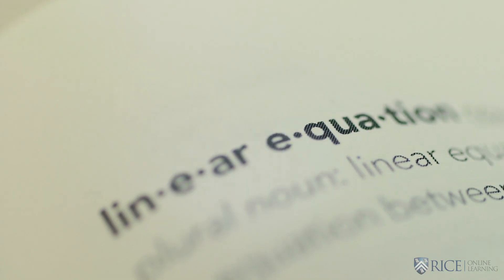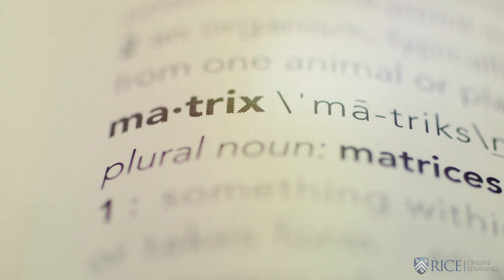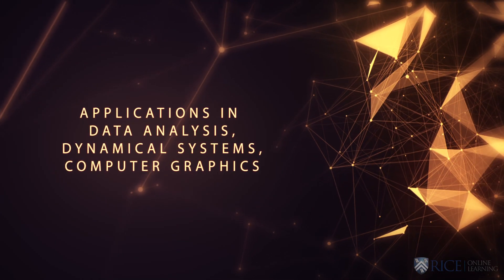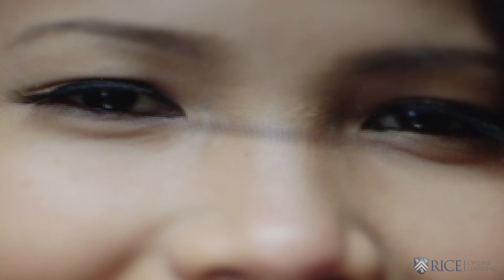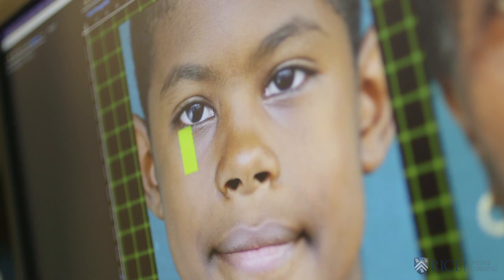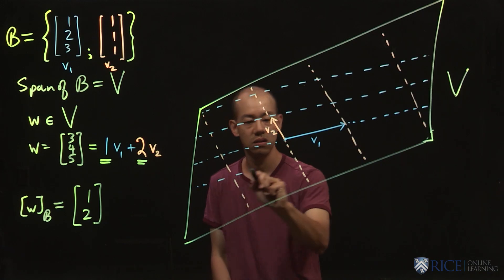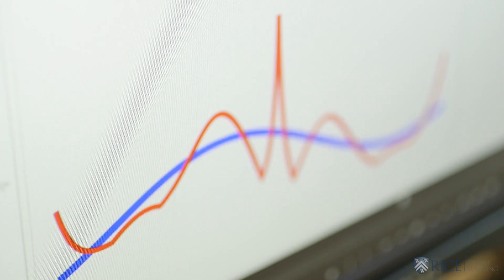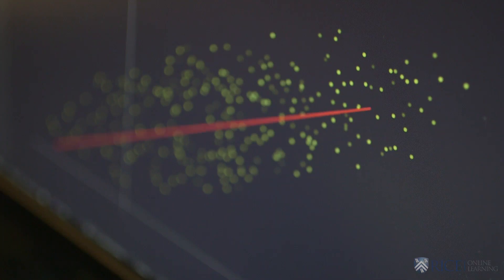Linear Algebra Full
Linear Algebra Trailer_v05